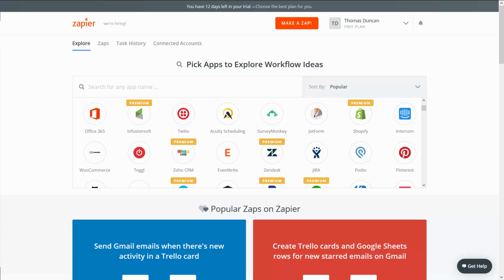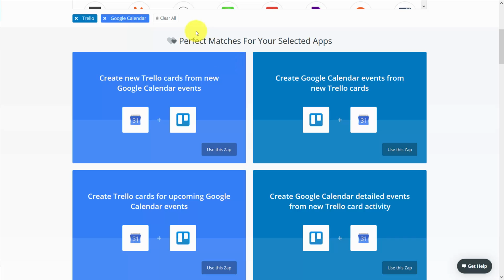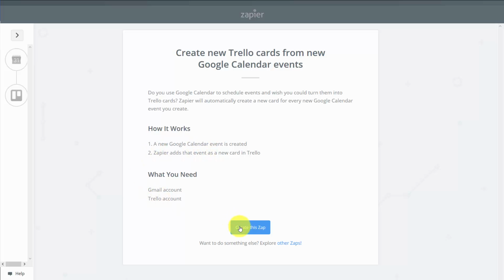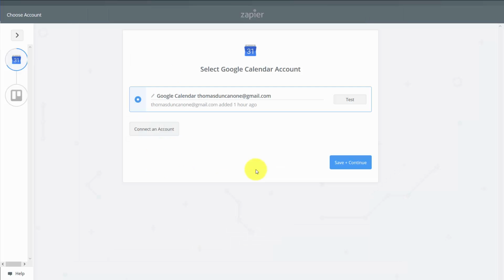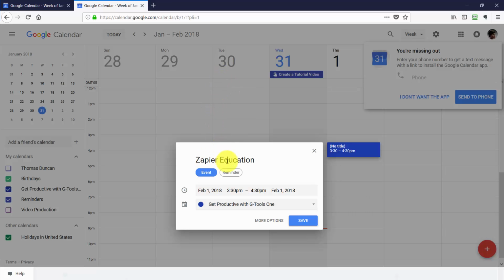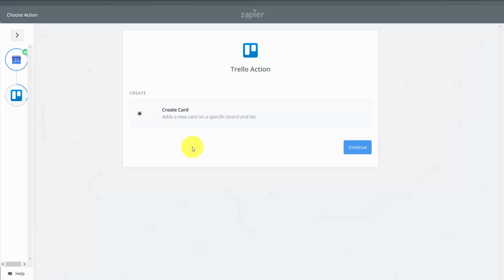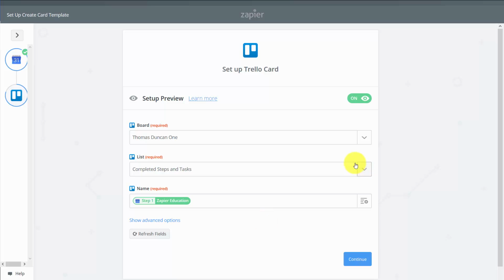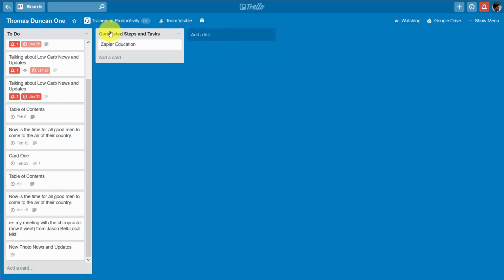30 Zapier Advanced Calendar Integrations Free Zapier Training Course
Zapier Advanced Calendar Integrations  Free Zapier Training Course